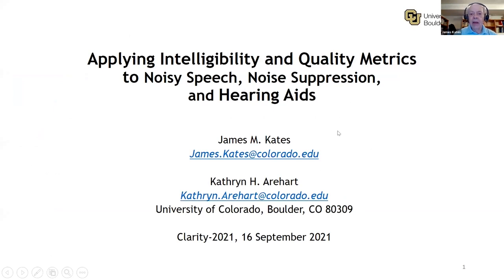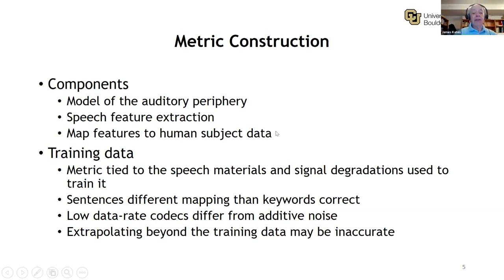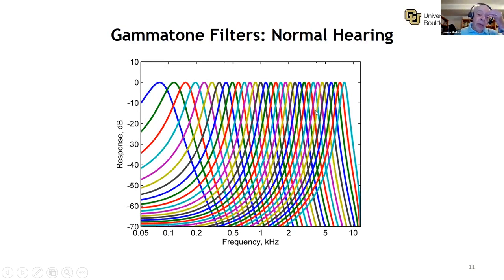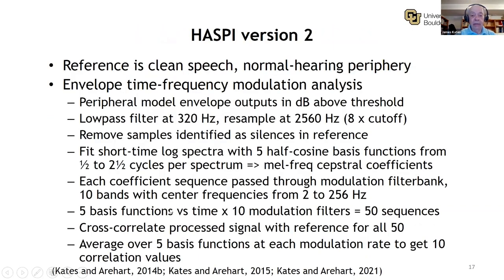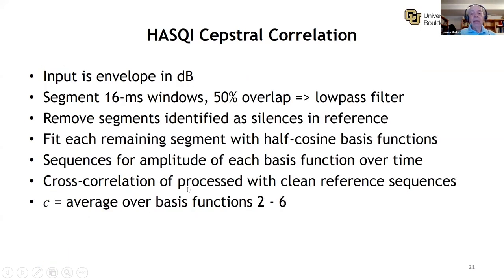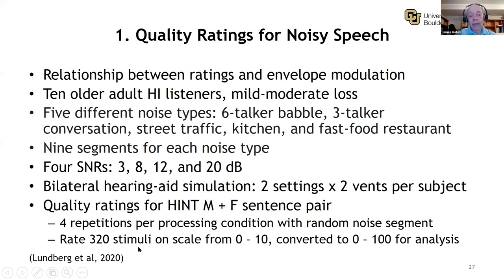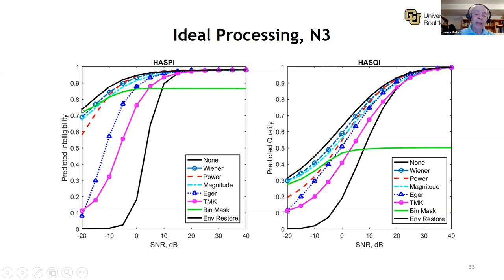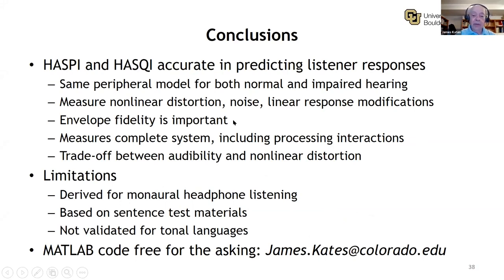Clarity-2021 workshop tutorial: James Kates on hearing-aid processed speech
James Kates gave a talk on objective intelligibility and quality measures of hearing-aid processed speech.

Synopsis
Signal degradations, such as additive noise and nonlinear distortion, can reduce the intelligibility and quality of a speech signal. Predicting intelligibility and quality for hearing aids is especially difficult since these devices may contain intentional nonlinear distortion designed to make speech more audible to a hearing-impaired listener. This speech processing often takes the form of time-varying multichannel gain adjustments. Intelligibility and quality metrics used for hearing aids and hearing-impaired listeners must therefore consider the trade-offs between audibility and distortion introduced by hearing-aid speech envelope modifications. This presentation uses the Hearing Aid Speech Perception Index (HASPI) and the Hearing Aid Speech Quality Index (HASQI) to predict intelligibility and quality, respectively. These indices incorporate a model of the auditory periphery that can be adjusted to reflect hearing loss. They have been trained on intelligibility scores and quality ratings from both normal-hearing and hearing-impaired listeners for a wide variety of signal and processing conditions. The basics of the metrics are explained, and the metrics are then used to analyze the effects of additive noise on speech, to evaluate noise suppression algorithms, and to measure differences among commercial hearing aids.

Bio
James (Jim) M. Kates holds Bachelor’s and Master’s degrees in Electrical Engineering and the professional degree of Electrical Engineer, all from MIT. He is currently scholar in residence in the Department of Speech Language and Hearing Sciences at the University of Colorado, Boulder. His primary area of research is signal processing for hearing aids. His research includes developing mathematical models of auditory processing and using those models to predict speech intelligibility, speech quality, and music quality for signals processed through hearing aids. He has also conducted research in binaural hearing, particularly on how hearing-aid signals can be modified to improve spatial awareness. He retired from hearing-aid manufacturer GN ReSound in 2012, where he held the position of Research Fellow. He is a Fellow of the Acoustical Society of America and a Fellow of the Audio Engineering Society, and he received the Samuel F. Lybarger career achievement award from the American Academy of Audiology in 2015 and the Peak Performance Award from the Colorado Academy of Audiology in 2017.